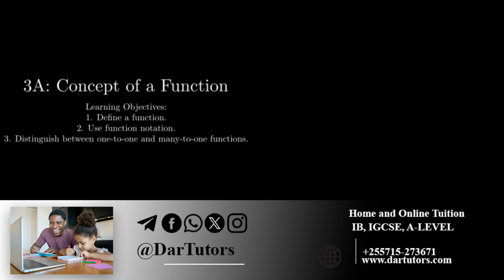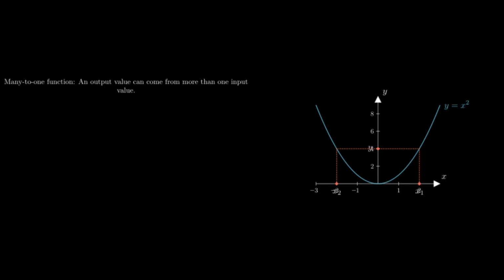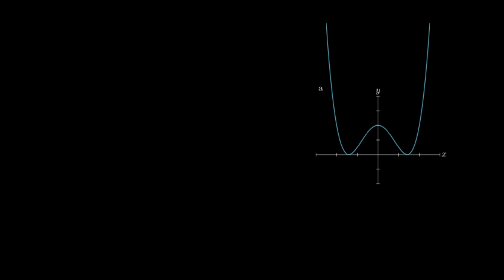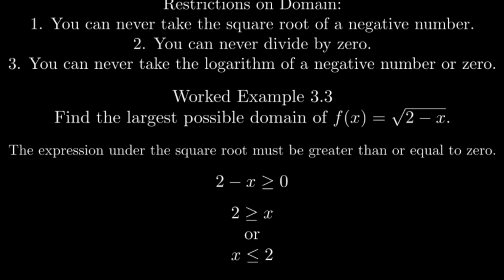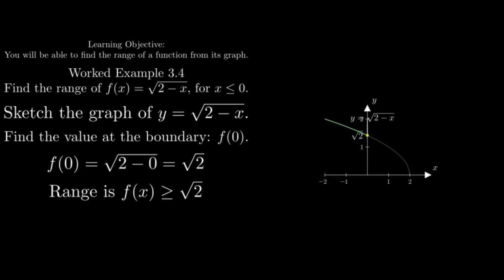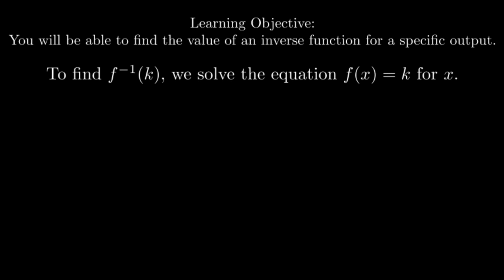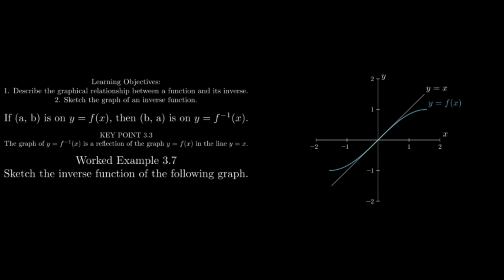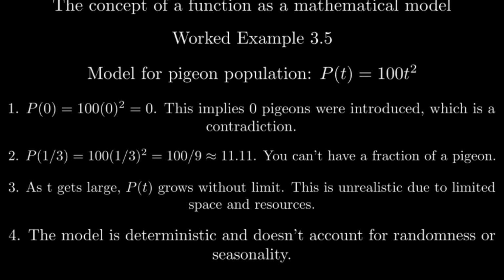concept of function